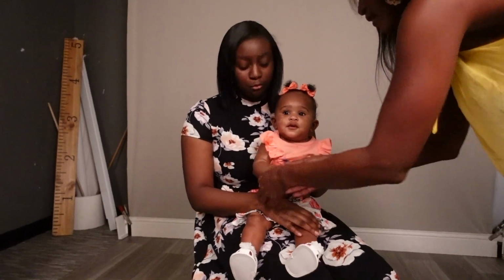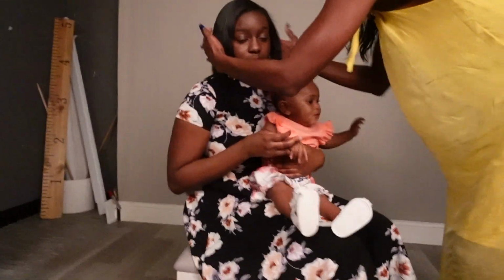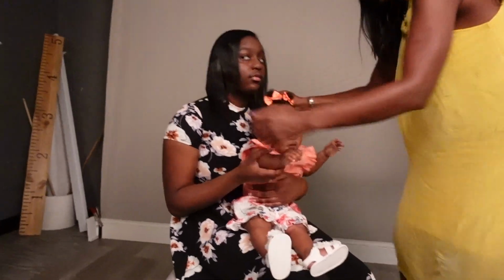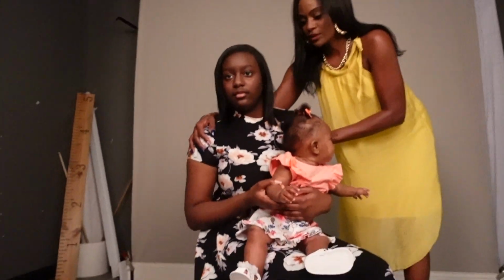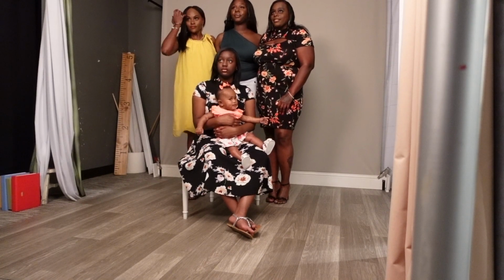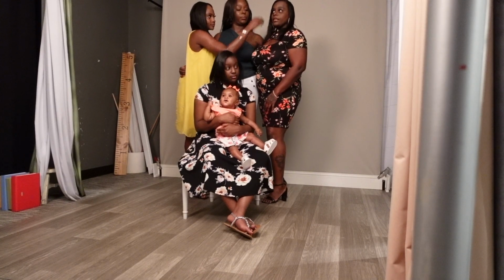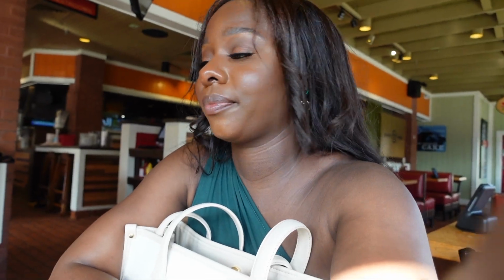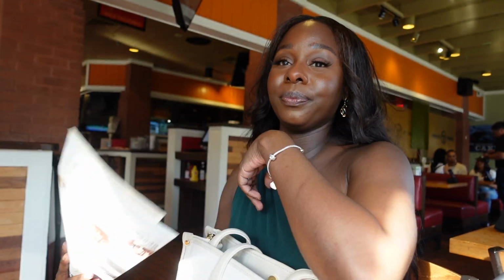Behind the Scenes: Family Photoshoot Fun at JCPenney | Sisters, Niece & Daughter Vlog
Join us on a heartwarming adventure behind the scenes at our JC Penney photoshoot! Dive into the laughter, smiles, and unforgettable moments as my sisters, niece, daughter, and I step in front of the camera. From coordinating outfits to capturing candid moments, this vlog takes you inside our family fun day, showing the bonds that tie us together. Whether we're striking a pose or breaking into spontaneous dance, every second is filled with joy. Perfect for anyone who loves family, fashion, and a peek behind the lens, this vlog is a testament to the memories we cherish and the fun we have together. Don't miss out on the laughter, the bloopers, and the beautiful portraits that will forever hold a place in our hearts.

The camera I used to film in this video:
Sony ZV1